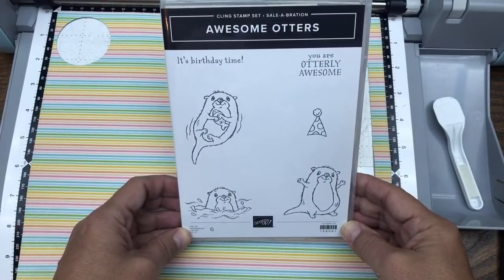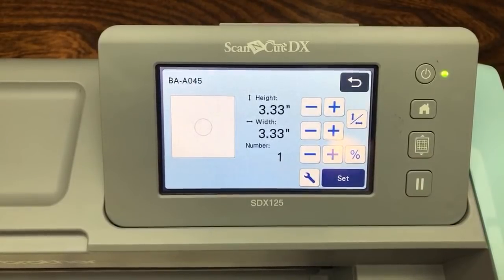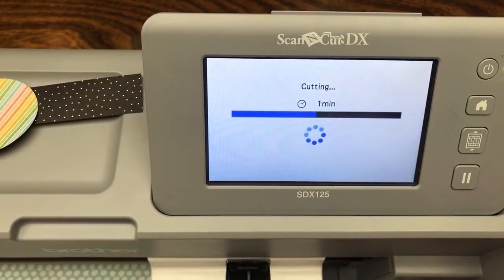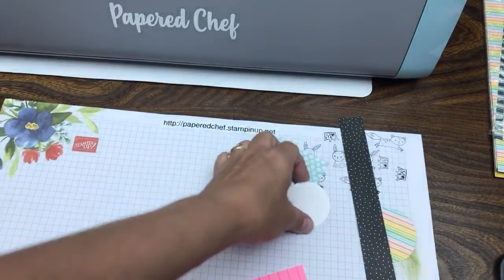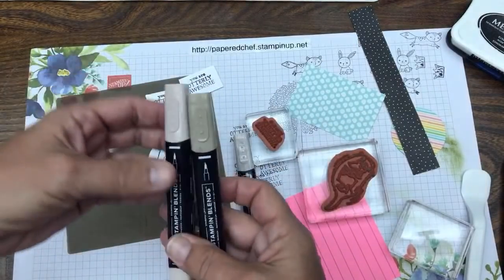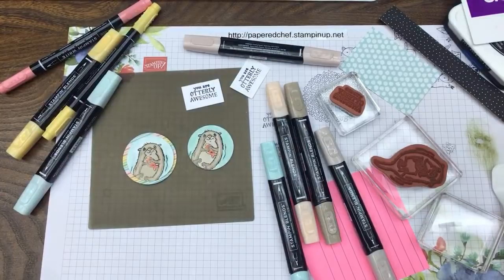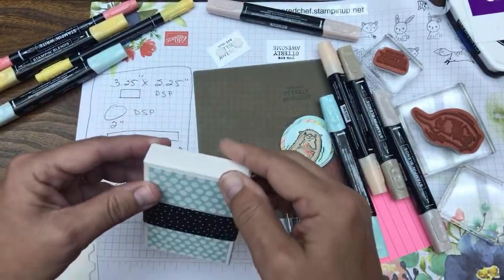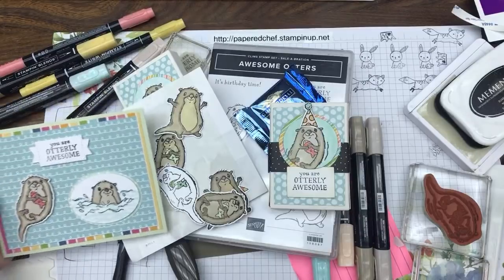Brother ScanNCut Tips & Tricks - Cutting Basic Shapes - Awesome Otters by Stampin’ Up!